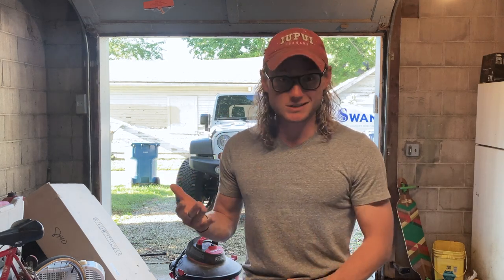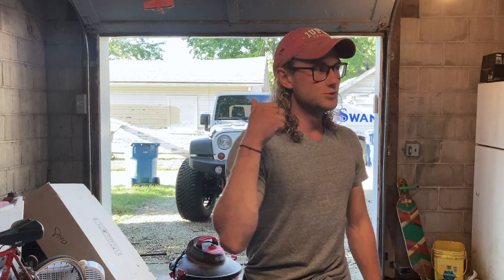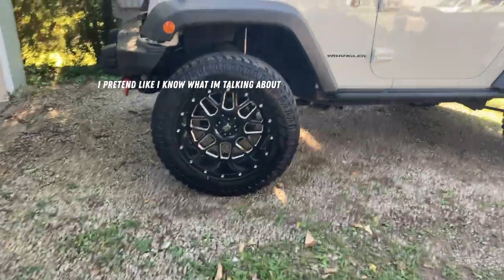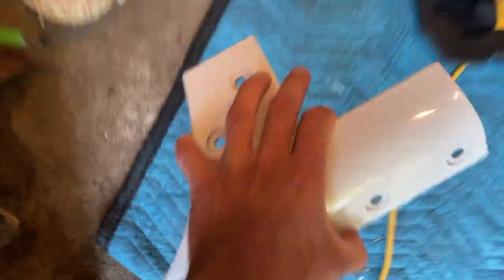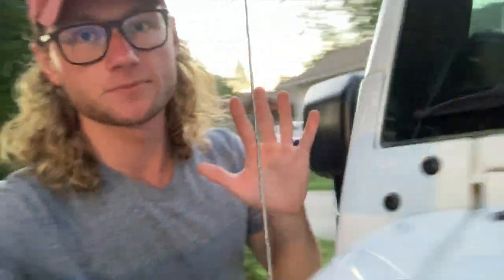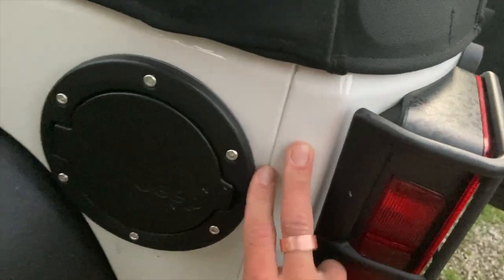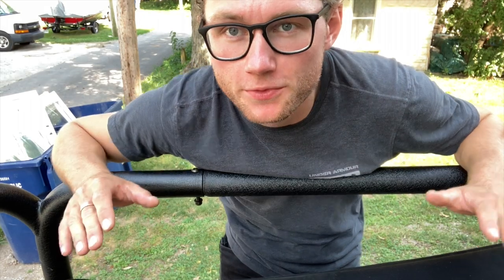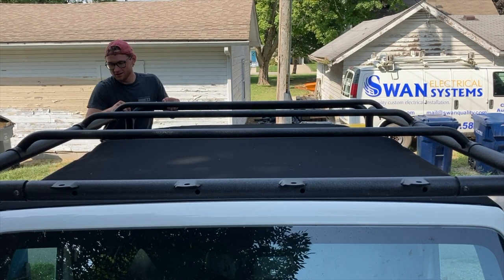Barricade Roof Rack - Body Mount Installation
Hey Guys! Thanks for checking out my first video as I begin building my overland rig. In this video, we will be assembling the Barricade roof rack and doing a body mount installation. Hopefully, you will find this helpful or entertaining!